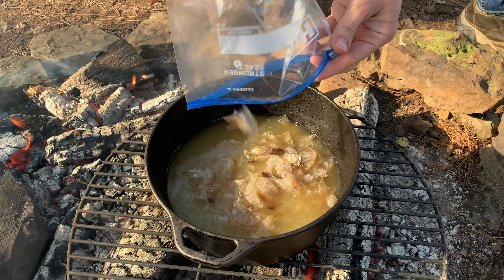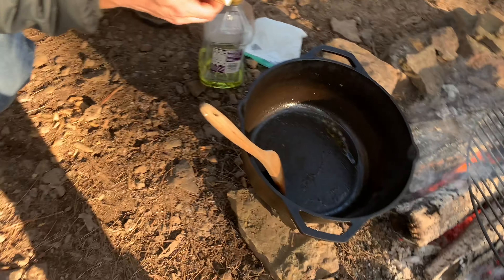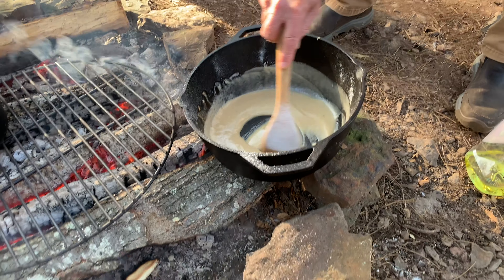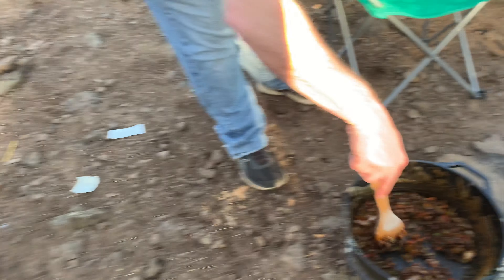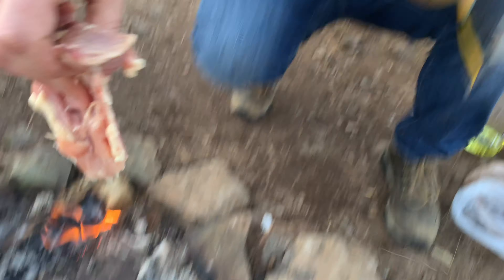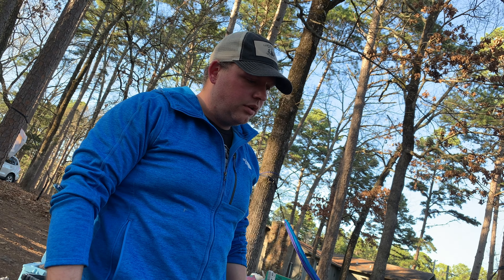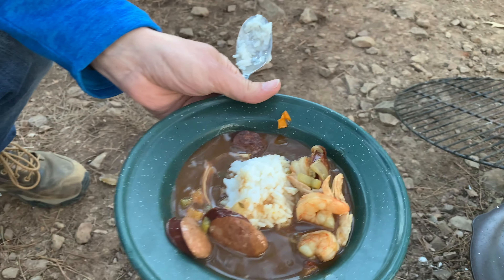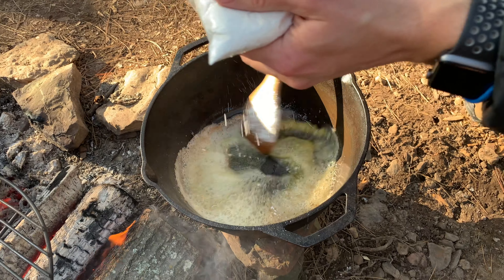The BEST gumbo recipe outside of New Orleans!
This gumbo recipe changed my mind about gumbo. My favorite foods are ones that provide a complex flavor profile. New Orleans food, with its mixture of spice, sweet & sour, provides a multi-faceted flavor profile. When done right it is a beautiful balance between umami and spicy that is delivered via rich broth. The richness comes from the roux. Getting the roux right is crucial to the success of the dish. We think it's the best New Orleans Gumbo (outside of New Orleans).
CAMPFIRE GUMBO

• 1 lb of shrimp, deveined with peels on
• 1 lb of andouille sausage
• 1 pack, about 6 total, boneless skinless chick thighs
• 2 quarts of chicken stock
• 1 stick of butter
• 2 tbsp of grapeseed oil
• 1 cup of flour
• 2 bell peppers - diced
• 2 onions - diced
• 4 large stalks of celery -diced
• 4 cloves of garlic - minced
• 12 oz of domestic beer
• 2-3 tablespoons Meat Church Holy Voodoo
• 1 tbsp of black pepper
• 1 tbsp of dried thyme
• 1 tbsp of red pepper flakes
• 2 tbsp of worchestershire sauce
• 3 bay leaves
• Salt to taste
• Parsley and green onions for serving
• Cooked Rice

Separate the shrimp and the peels. Bring 1 quart of stock to a simmer and add in the shrimp peels. Slice the andouille sausage in to ¼ inch slices and brown in a cast iron dutch oven over medium high heat. Remove the sausage and try not to eat it all during the rest of the cook. Lower the temp to medium. Add a stick of butter and the grapeseed oil to the rendered sausage fat. When butter is melted, add the flour about a tbsp at a time while constantly stirring. Once all the flour is added, continue to stir over medium heat until the roux is a dark reddish brown. This could take around 20 minutes or so and it is essential that you keep stirring so as not to burn the roux.

 Once the roux is the right color, add the peppers, onions and celery and continue to stir for around 5 minutes. Add the garlic and continue to stir for another 2 minutes. Add the beer, the remaining quart of chicken stock and strain the shrimp infused stock through a colander into the mixture. Bring to a simmer.

Add the chicken thighs and season with the Holy Voodoo, black pepper, red pepper flakes, thyme, bay leaves and salt. Add the worchestershire sauce. Cover and let simmer for about 30 minutes until the chicken is cooked through and shredable. Shred the chicken thighs using 2 forks. Add the browned sausage and shrimp. Continue to cook for a few minutes until the shrimp is cooked through. Taste and add salt as needed.

Serve in a bowl over a ¼ cup of rice. Top with fresh parsley and chopped green onions.